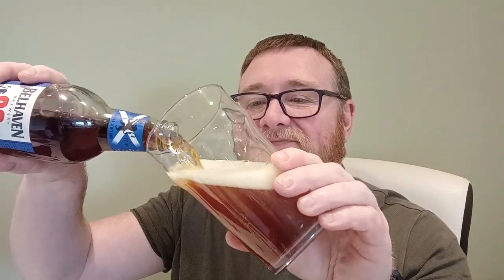Belhaven's 80/- (Shilling) Ale Review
Today we have another beer from Belhaven. I haven't had much luck with beer I've reviewed from this Scottish brewery. So will this ale be the pride of Scotland or just another crap beer from the purveyors of piss water.